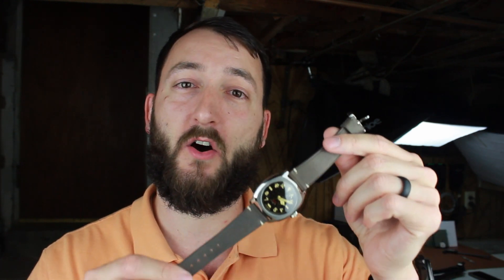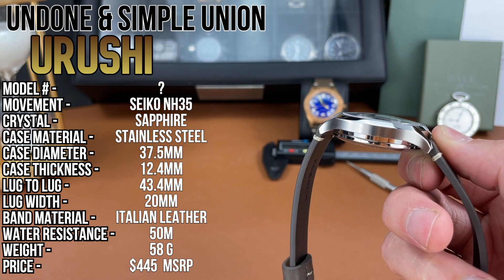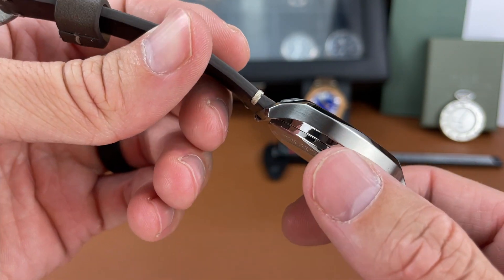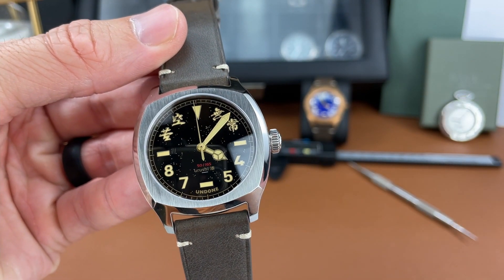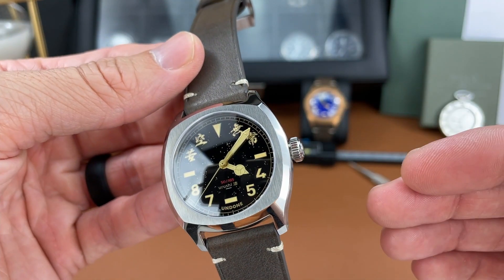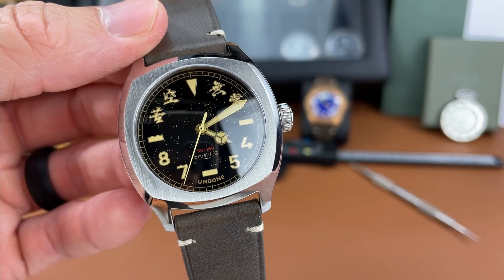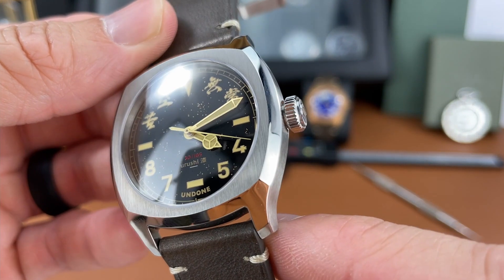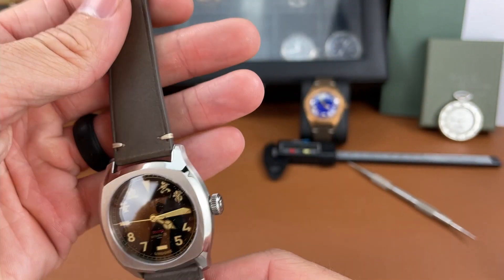UNDONE & Simple Union: Urushi | Full Hands On Review | Japanese Maki-e Inspired Watch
In today's video we're doing a full hands on review of another watch from UNDONE - the "Urushi" which is one of two watches in collaboration with "Simple Union".